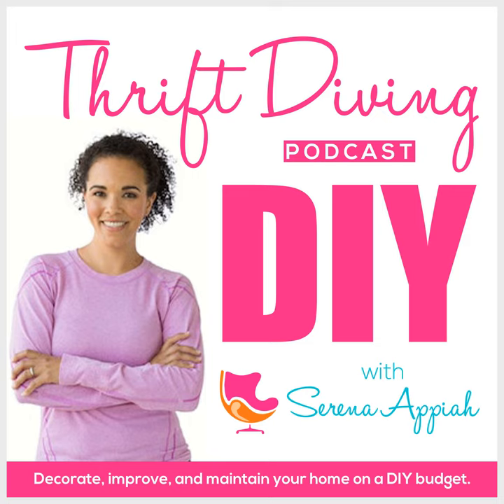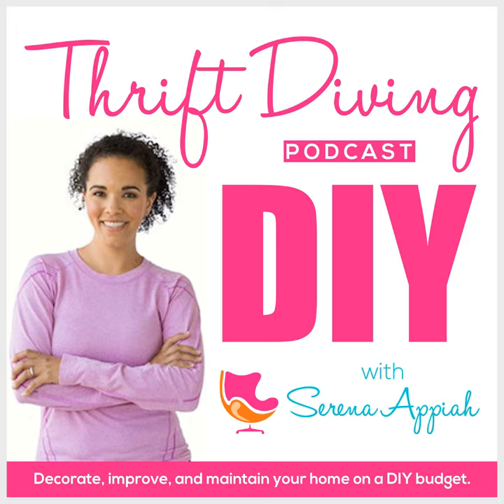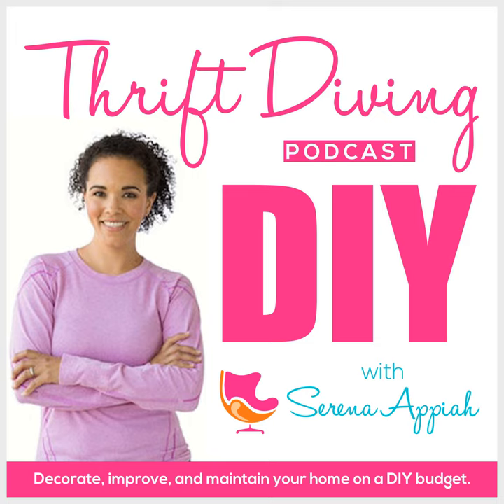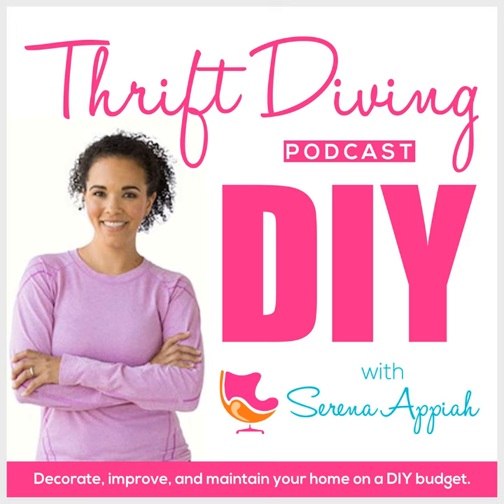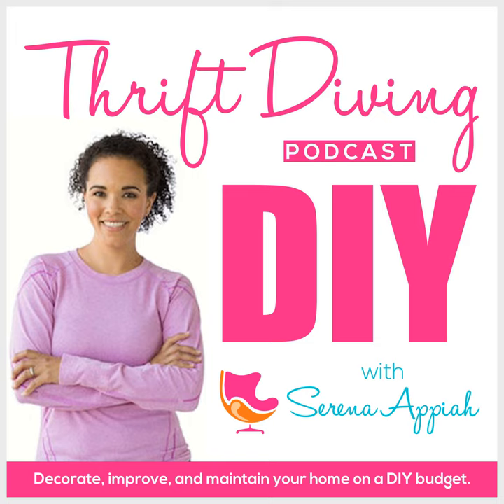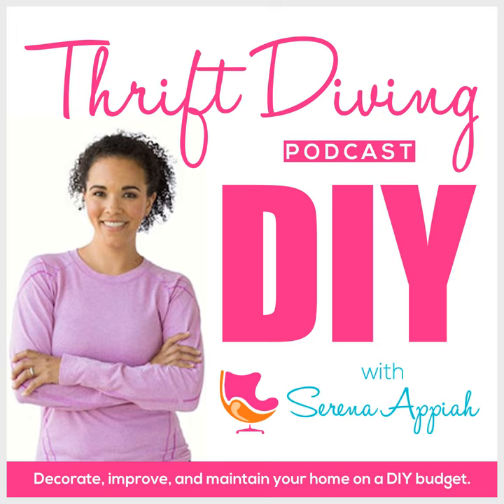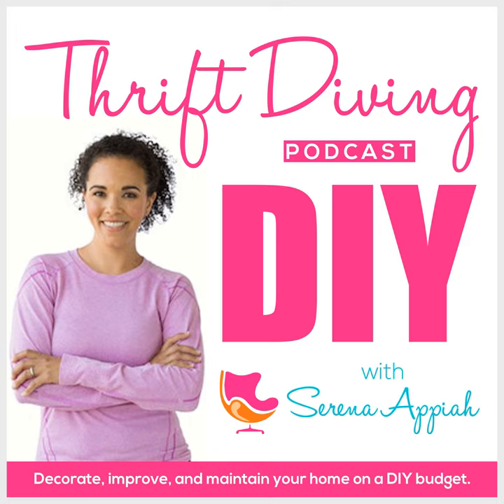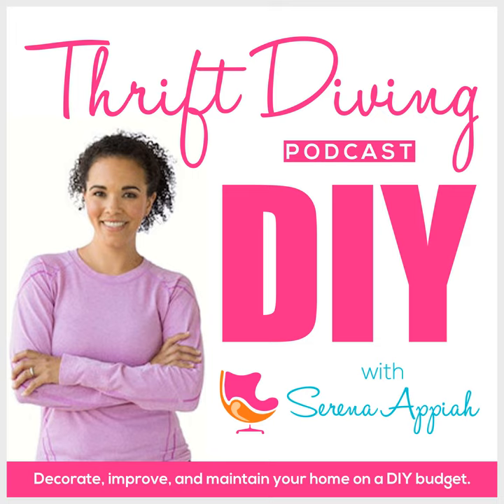10 Things You MUST Know Before Hitting the Thrift Store - #111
Earth Day was this past weekend, and it got me thinking about thrift store shopping and how buying used can help with cutting environmental costs that come with buying "new." But before you hit the thrift stores to find furniture and such, what are some things you should know before going? Here are my 10 tips!

**NOTE: The free 50-page book I referenced in the podcast is no longer available, unfortunately!

Resources

• 10 Things You MUST Know Before Hitting the Thrift Stores - blog post

Projects Mentioned

Episodes Mentioned

• Toxic Effects of Buying New - #3

Let’s Connect!

Let’s Connect!